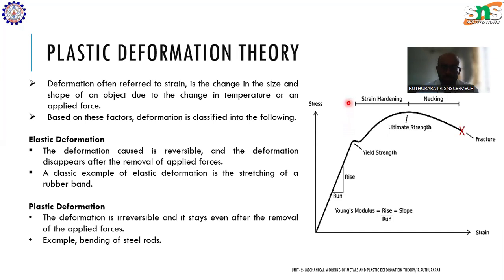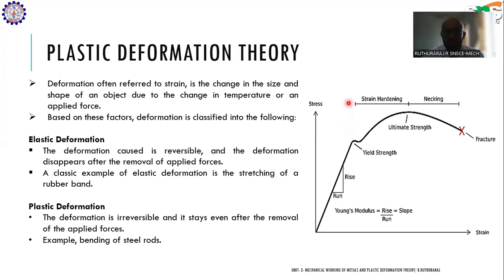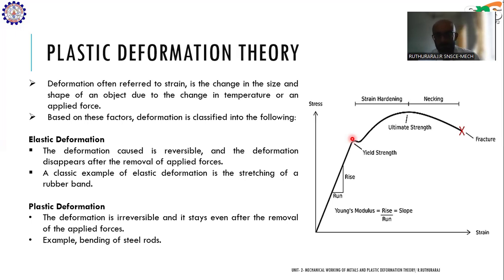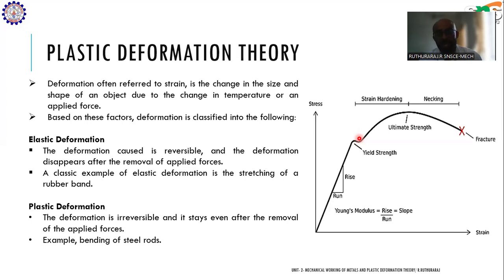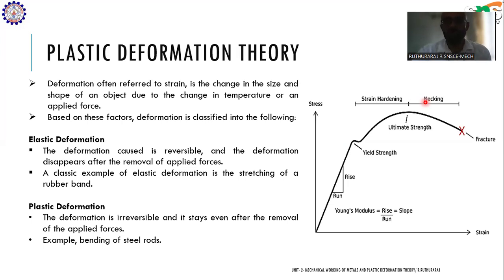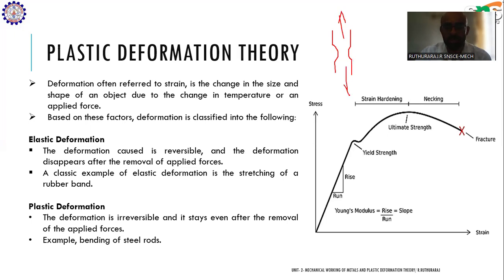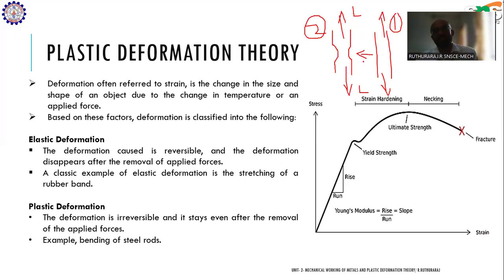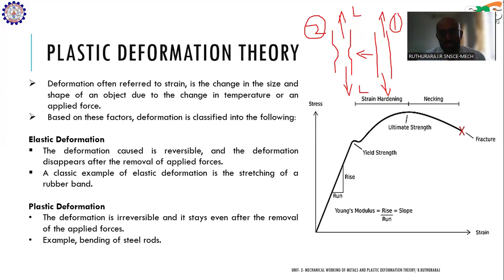Lecture Series on Metal Working Process | R.Ruthuraraj | SNS Institutions